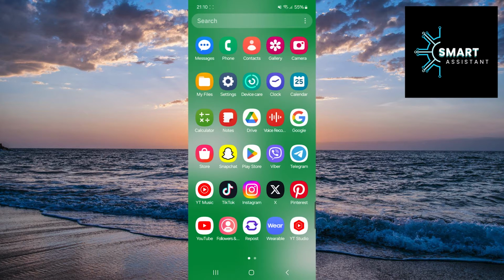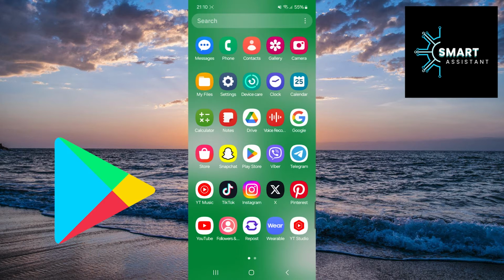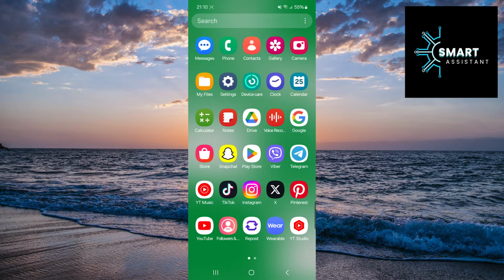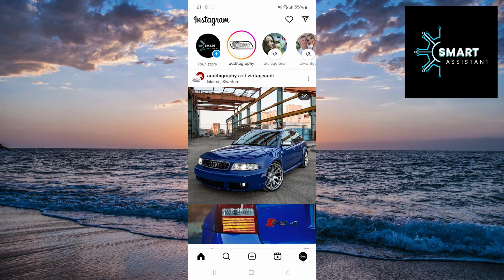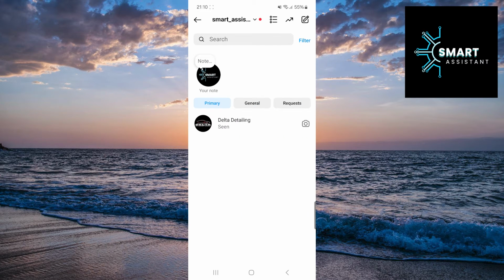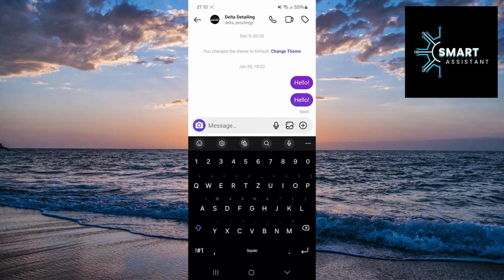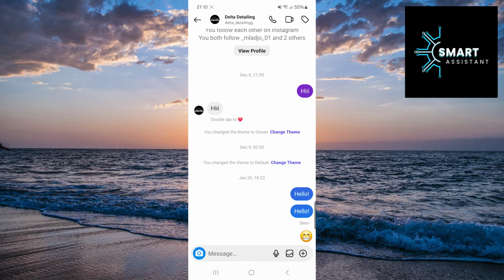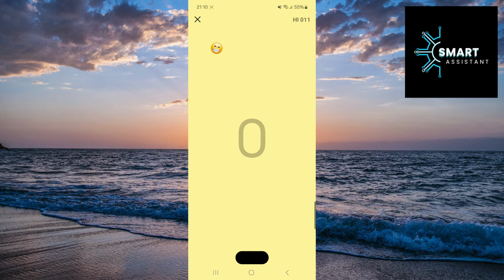EMOJI PONG GAME || How to Play the Hidden Emoji Pong Game on Instagram (2024)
Welcome to my new tutorial dedicated to the hidden emoji game on Instagram - Emoji Pong! Have you ever heard of this fun game hidden behind tiny emojis on this social network? Emoji Pong is a simple yet addictive game that will add extra fun to your DM conversations on Instagram. In this guide, we will explore together how to find this hidden game, how to launch it, and play it!